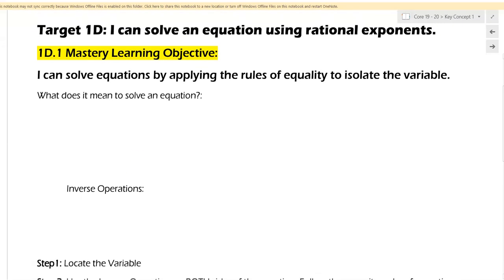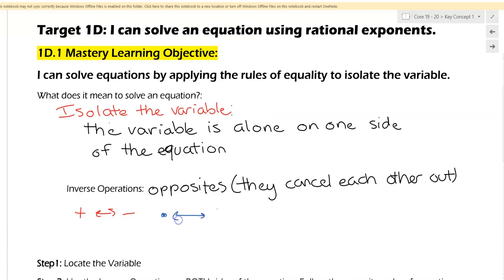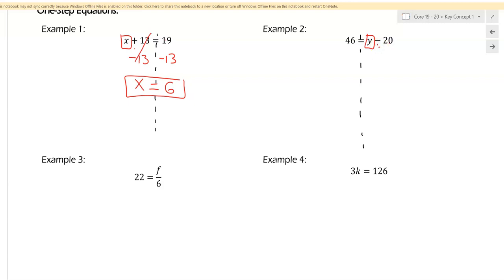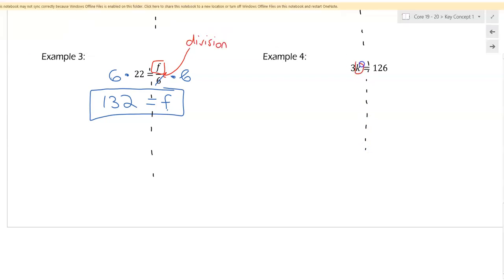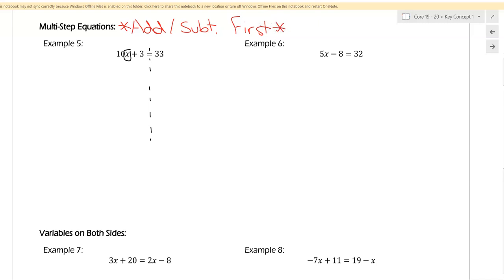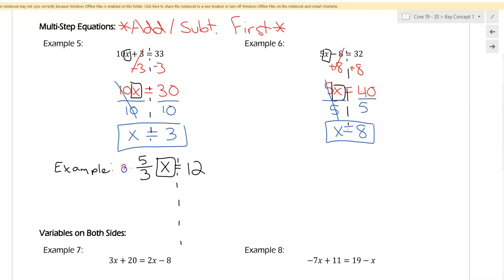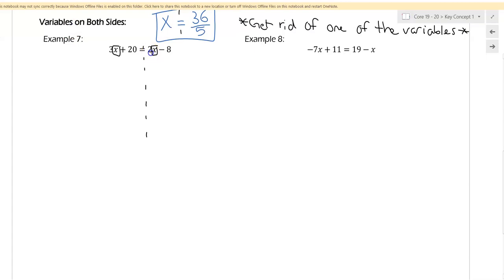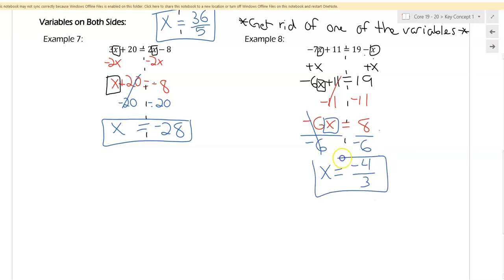Core Math 2 Target 1D.1 2019 - 2020